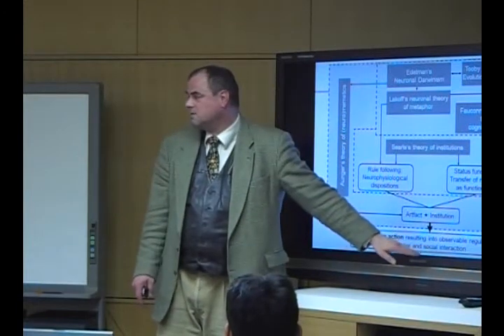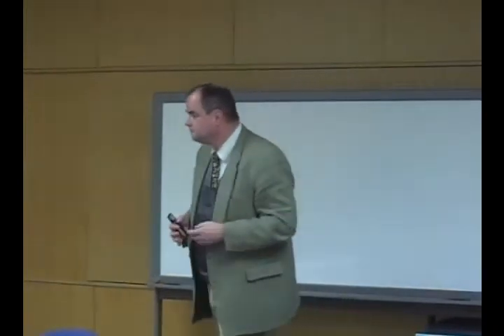Movie_03_(第19回VCASIセミナー).divx